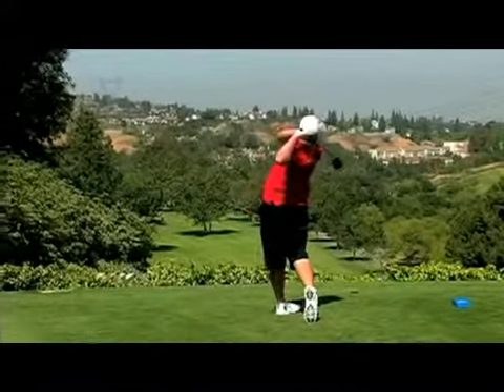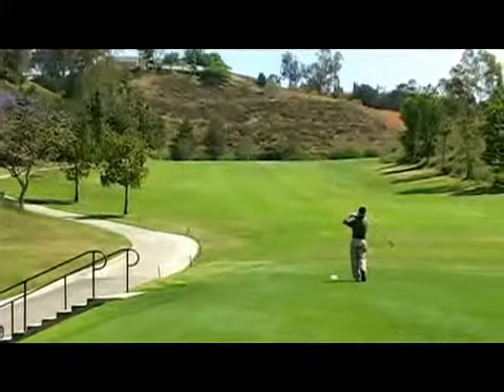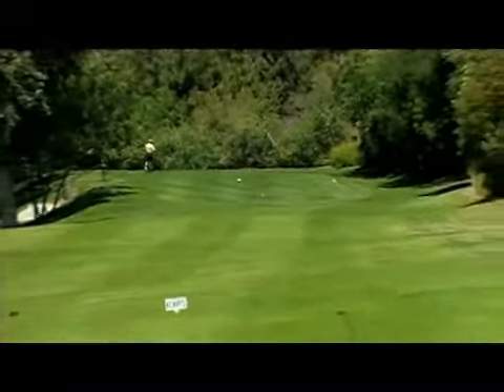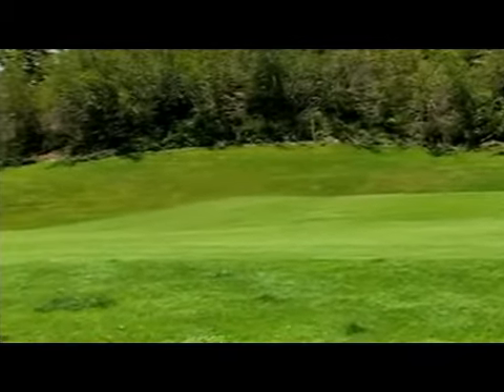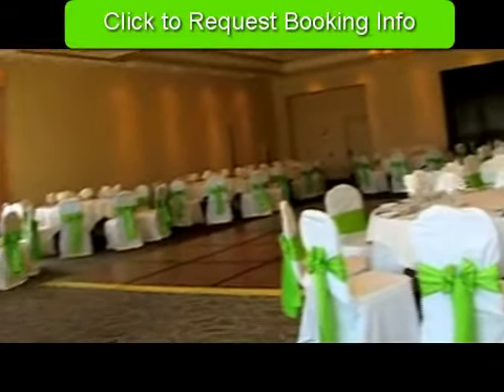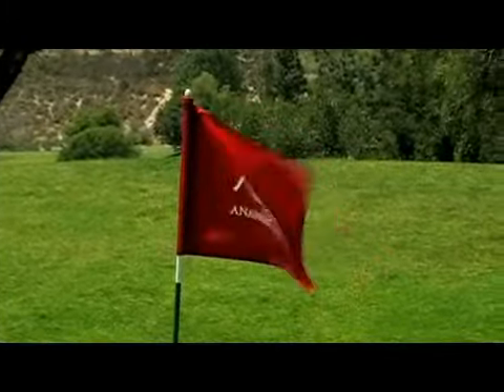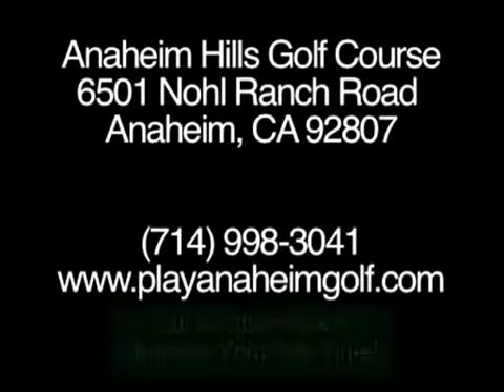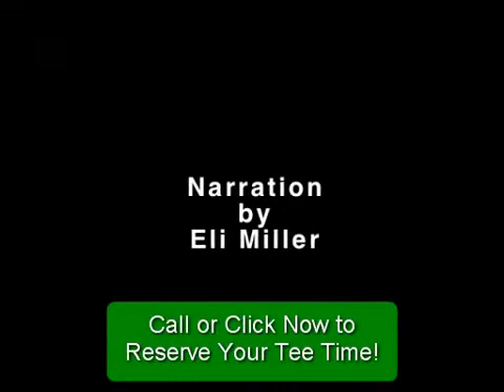Anaheim Hills Golf Course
Play Anaheim Hills Golf! The beautiful scenery and challenging course make this a day to rembember!  Golf cart and navigation are included in every reservation, and with a superb bar and grille located steps away, it makes for a perfect day.